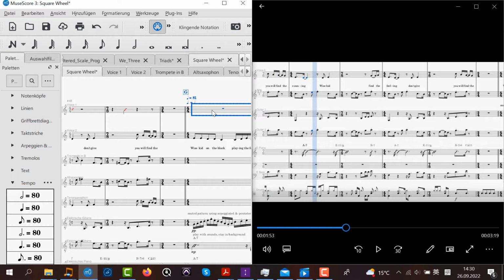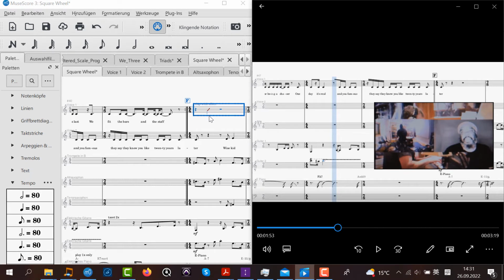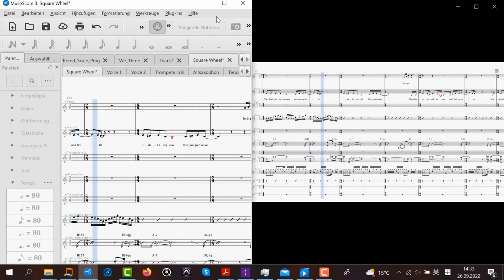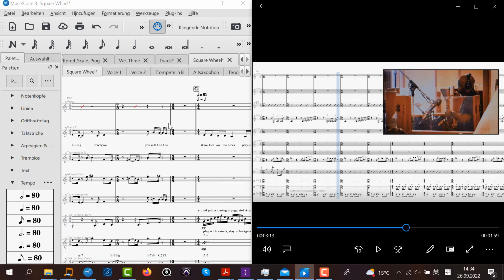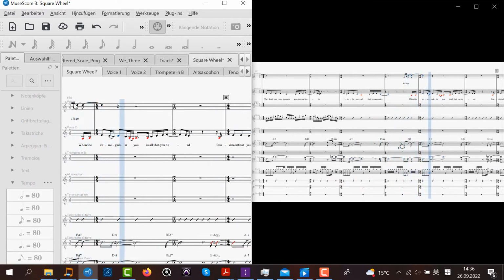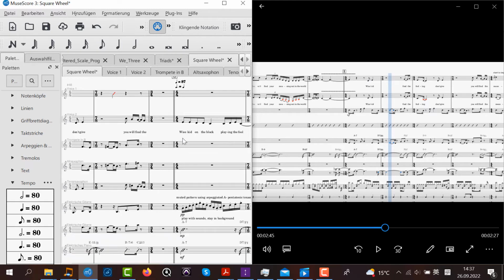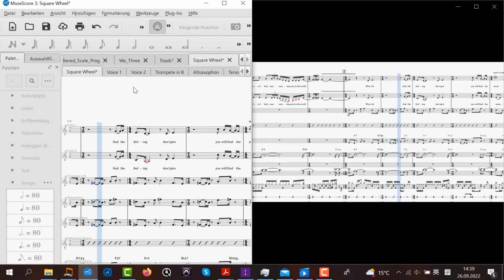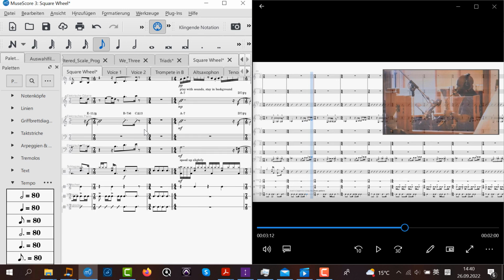Square Wheel Metric Modulation Explained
For all the musicians who are interested in playing and understanding "Square Wheel" by Nate Smith.

This track which can be found on the album "Kinfolk 2" by Nate Smith feat. Kokayi and Michael Mayo, published by Edition Records was composed by Nate Smith, C. Walker, Michael Mayo.